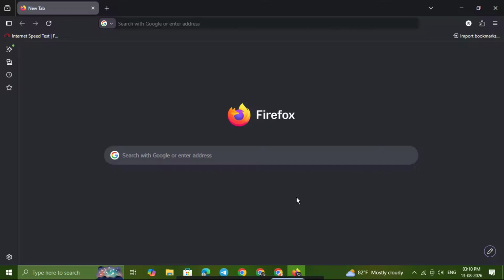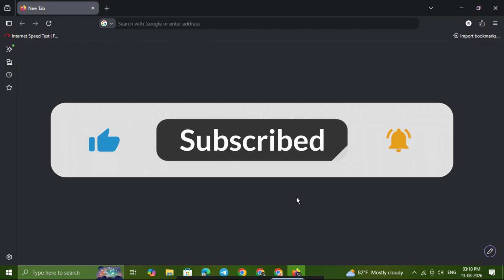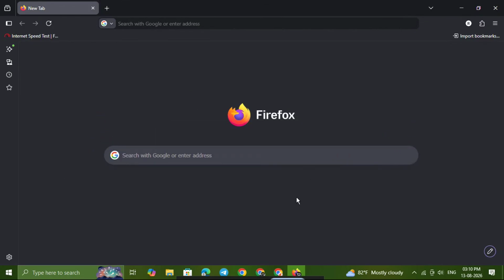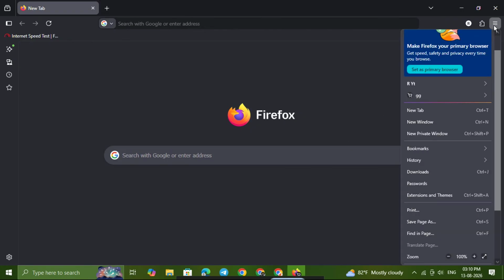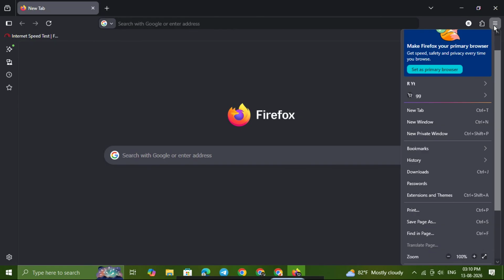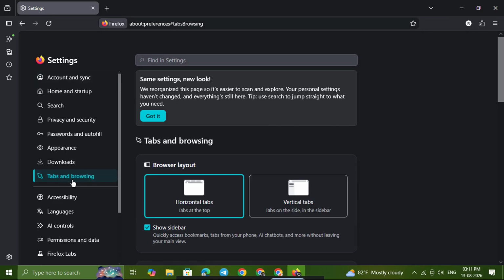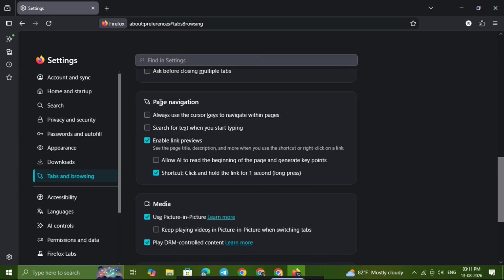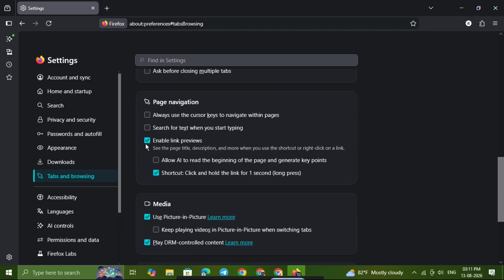How To Enable Link Preview In Firefox (Easy Guide)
Learn how to enable link preview in Firefox in just a few simple steps. This tutorial walks you through the exact browser setting so you can preview links before opening them.

🕚Timestamps:
0:00 Intro
0:18 Open Firefox Menu
0:30 Go To Settings
0:42 Open Tabs And Browsing
0:55 Find Page Navigation
1:07 Enable Link Previews
1:18 Outro

✍️What You'll Learn In This Video:
• How To Find Tabs And Browsing Options
• How To Locate Page Navigation Settings
• How To Enable Link Preview In Firefox
• How To Improve Browsing Convenience With Link Previews

💡Pro Tips:
• Make sure Firefox is updated so the setting appears in your browser.
• If you do not see the option, check for browser updates and restart Firefox.
• Link previews can help you avoid opening unwanted or suspicious pages.